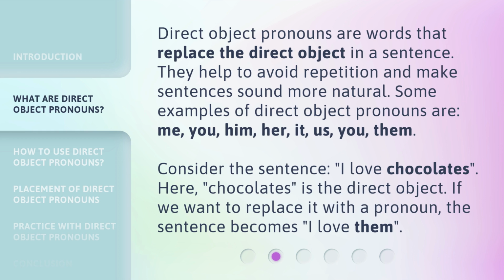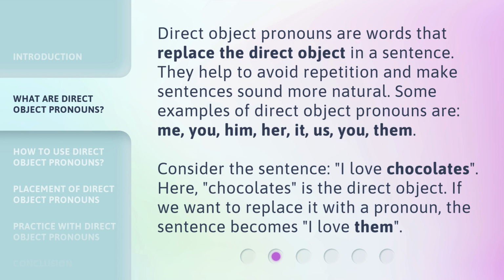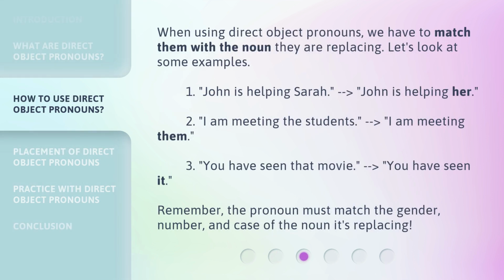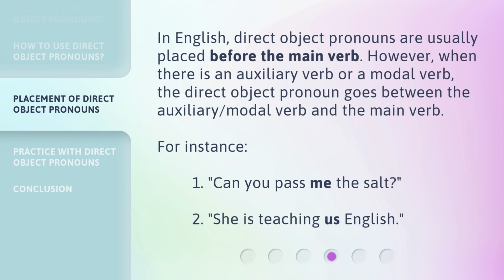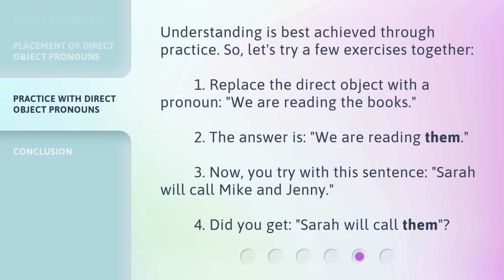Understanding Direct Object Pronouns: A Key to Smooth English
Mastering Direct Object Pronouns: Unlock Smooth English Conversations • Discover the power of Direct Object Pronouns in improving your English conversation skills. Learn what they are, how to use them correctly, and where to place them in sentences. Unlock smooth English conversations today!

00:00 • Introduction - Understanding Direct Object Pronouns: A Key to Smooth English
00:31 • What are Direct Object Pronouns?
01:11 • How to Use Direct Object Pronouns?
01:45 • Placement of Direct Object Pronouns
02:12 • Practice with Direct Object Pronouns